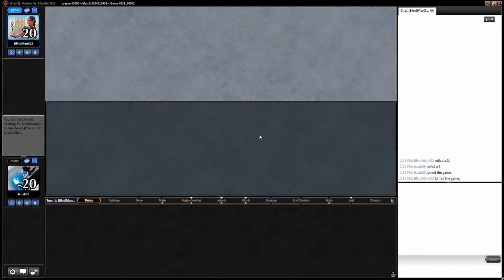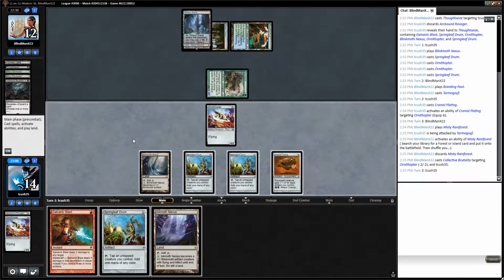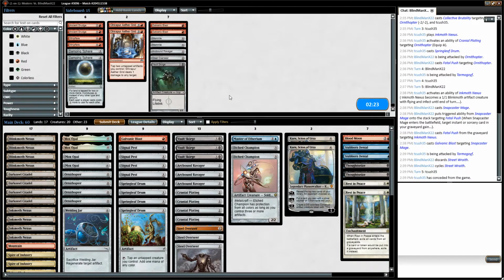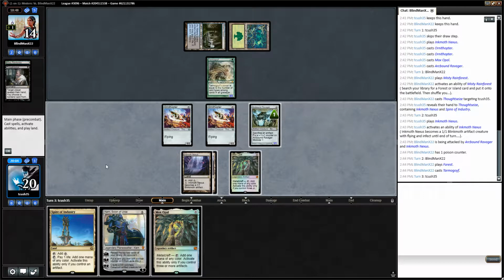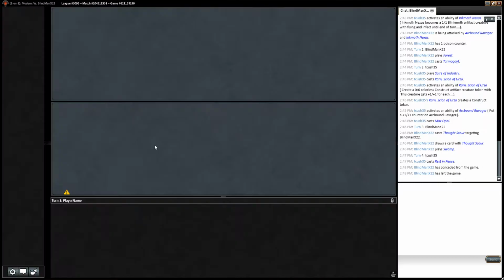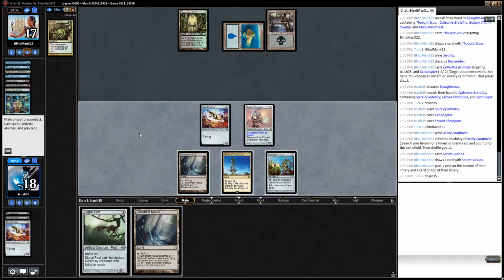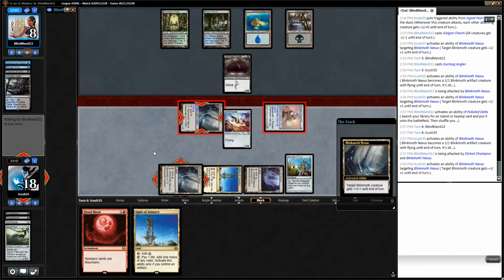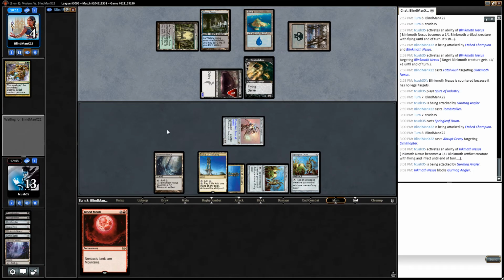Affinity League 27 Match 3 Sultai Delve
Another Monday, another league with Affinity! Faced off against some interesting decks this league, particularly Match 1 & 3. Enjoy!